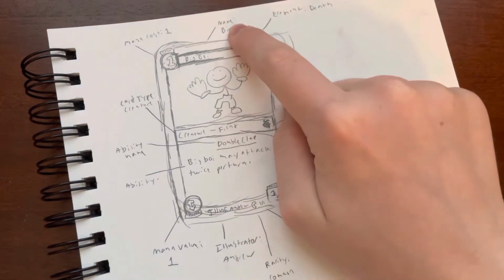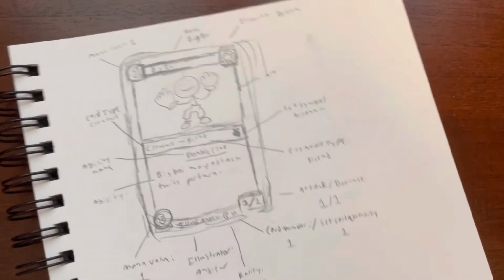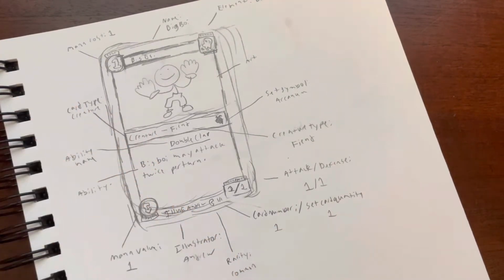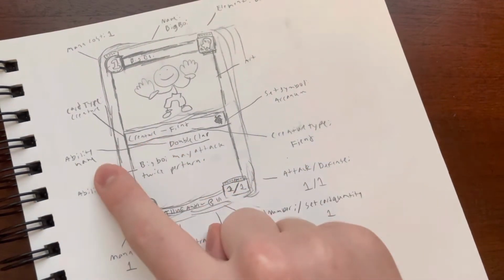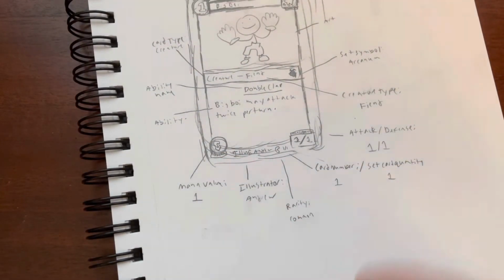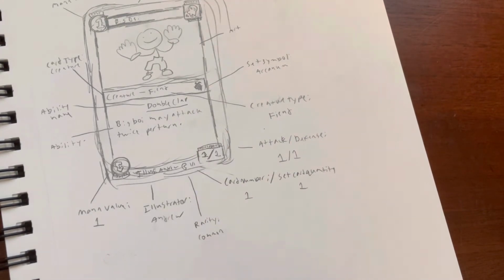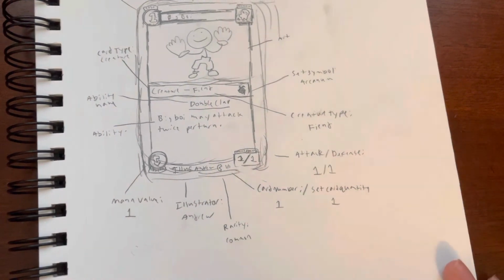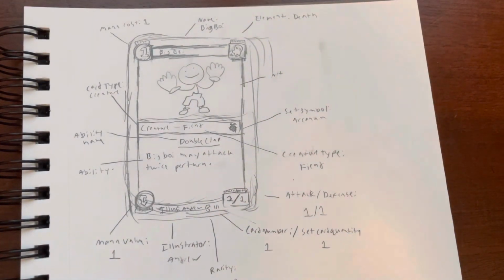Arcanum TCG Creature Card Rules Video (Subject to change)